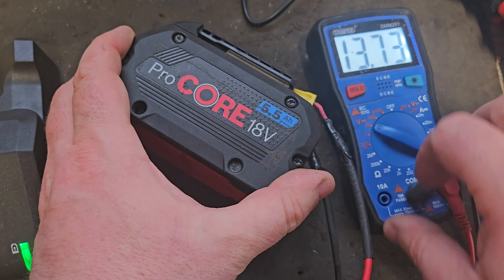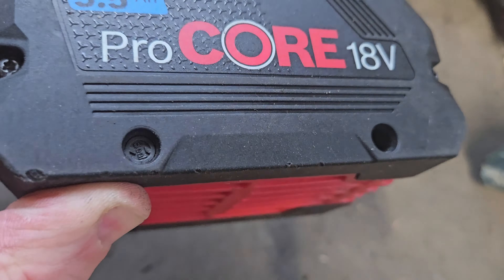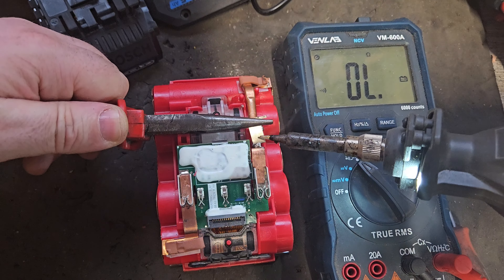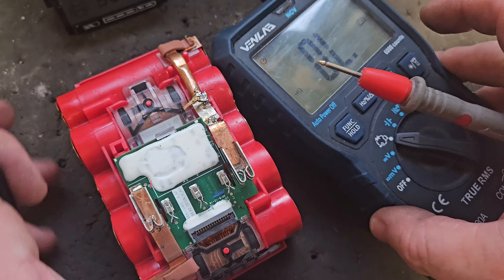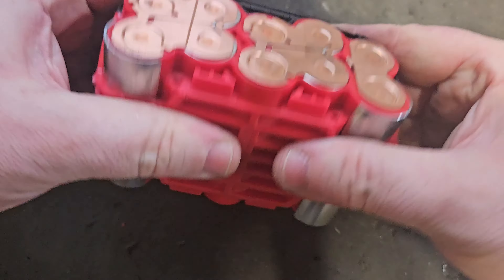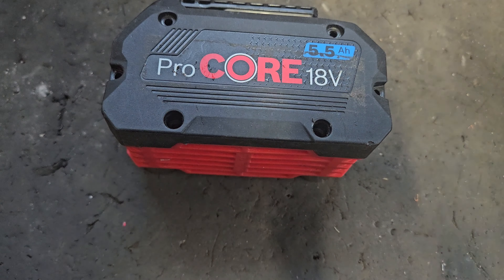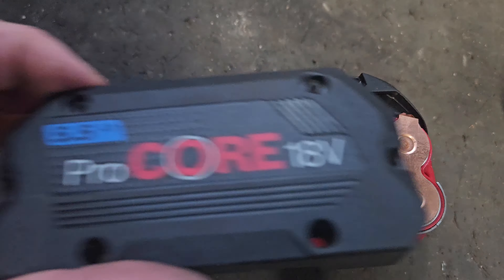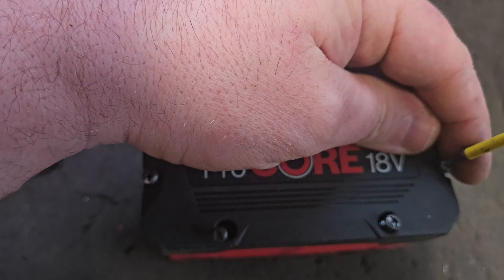Bosch Procore Battery: The Quick Fix You NEED to Know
In this video, I take on the challenge of repairing a Bosch Procore 5.5Ah battery that wouldn't charge or power any tools. Upon initial inspection, the battery was showing a very low voltage of just 13.75V—far below the expected level for an 18V battery. This issue rendered the battery completely unusable.

To diagnose the problem, I opened up the battery case and discovered a blown fuse on the PCB. By carefully bypassing this fuse, I was able to restore the battery's functionality, allowing it to charge and power tools once again. This repair not only saved the battery but also provided insights into troubleshooting and fixing similar issues with other lithium-ion batteries.

If you have a Bosch Procore battery that's not working as it should, this video will guide you through the process of diagnosing the problem and getting it back in action.

Bosch Procore Battery Repair
18V Battery Not Charging
Battery Voltage Low Fix
Blown Fuse Repair
Bosch 5.5Ah Battery Troubleshooting
Lithium-ion Battery Restoration
Power Tool Battery Fix
DIY Battery Repair Guide
Restoring Bosch Battery
Bosch Procore Battery Issues

This video demonstrates the process of repairing a Bosch Procore 5.5Ah battery, including opening the battery and bypassing a blown fuse. Always exercise caution when working with lithium-ion batteries and follow all safety guidelines. Doctor Lefthandthread Media is not responsible for any injury, damage, or loss resulting from the repair process shown. Please proceed with care and ensure you have the necessary skills and tools before attempting similar repairs.